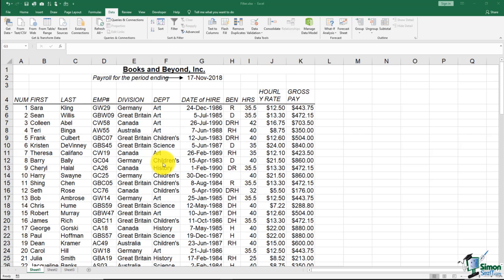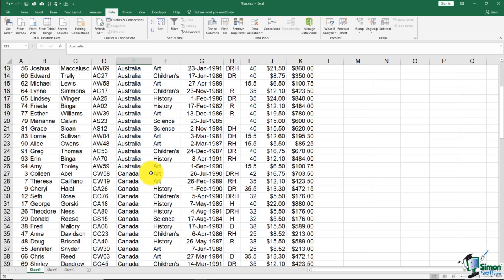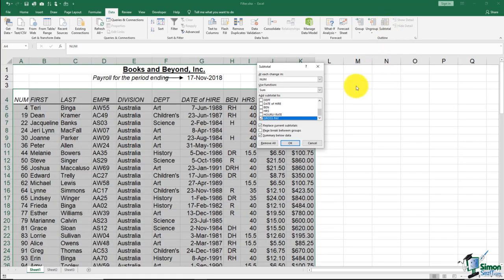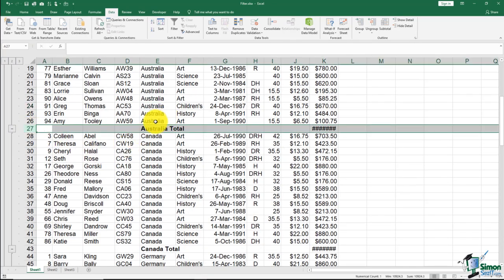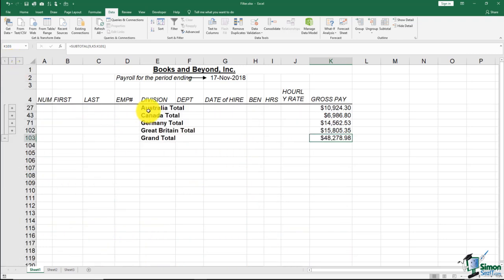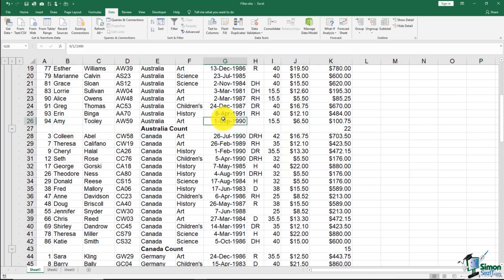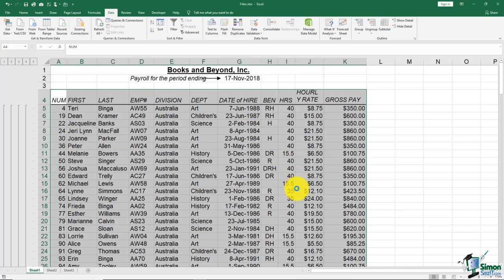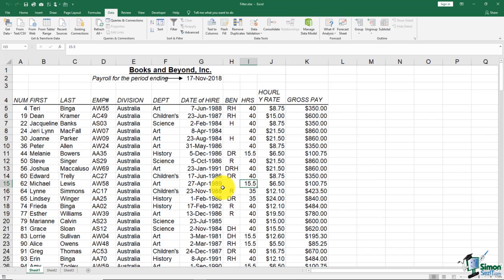How to Use Subtotal Function in Excel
In this Excel tutorial, we will explore the power of the Subtotal function in Excel. Learn how to use the Subtotal function to summarize data and create automatic subtotals in your spreadsheets. The Subtotal formula in Excel is a versatile tool that can be used to calculate subtotals, totals, and even perform conditional formatting. We'll cover how to use the Subtotal feature in Excel to create dynamic reports and dashboards. Whether you're using Excel 2007, Excel 2010, or a newer version, this tutorial will show you how to use the Subtotal function to streamline your data analysis. By the end of this video, you'll be able to use the Subtotal function in Excel with confidence and take your data analysis skills to the next level.